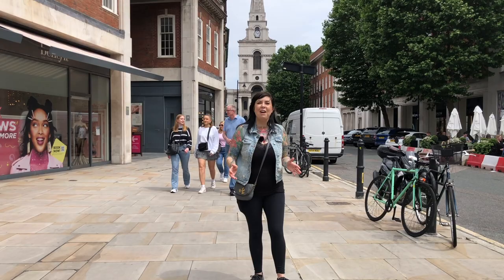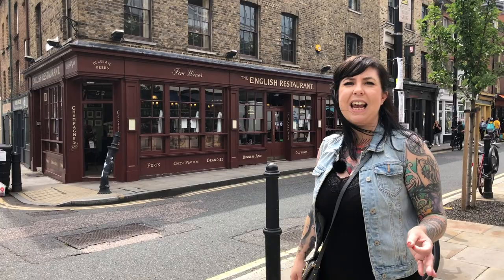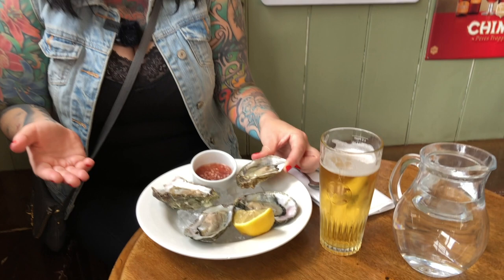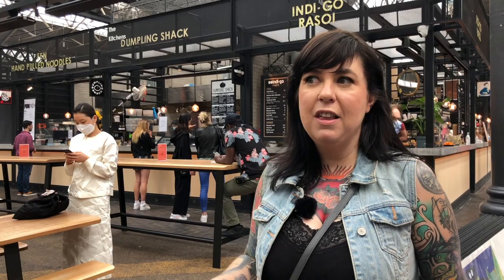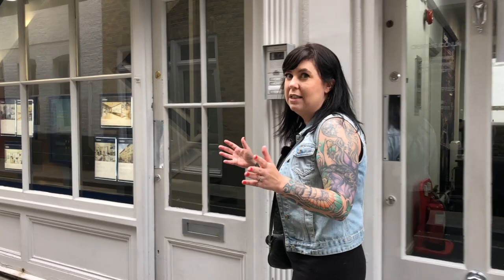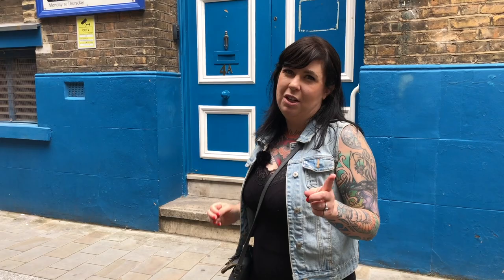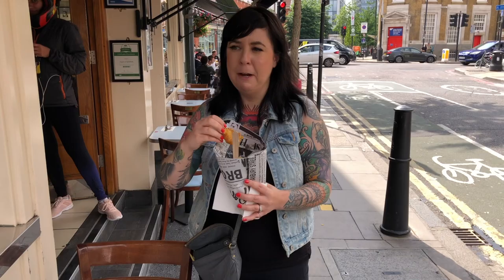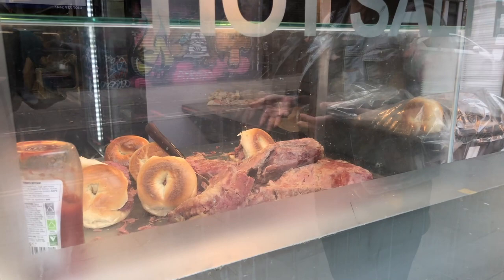London Food Tour: Things to Eat in London's East End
In this video, Jessica, a tour guide with Free Tours by Foot, takes you on a London food tour through London's East End. MORE LONDON WALKS

The district, which is also known as the East End, is home to several immigrant communities that have contributed greatly to the impressive range of cuisines available.

It is possible to eat from any of the world’s cuisines when you are in the East End of London, but here is an abridged virtual version of our live guided tour that will have you "sampling" some of the best the East End has to offer those with a hunger for delicious food.

On this tour, you will "taste" oysters, meat pies, fish and chips, a beigel (bagel) with salted meat, Indan pastries, as well as some gourmet chocolate.

If you enjoyed this virtual London food tour, then please consider leaving Jessica a Tip